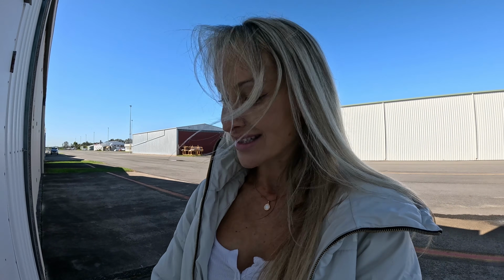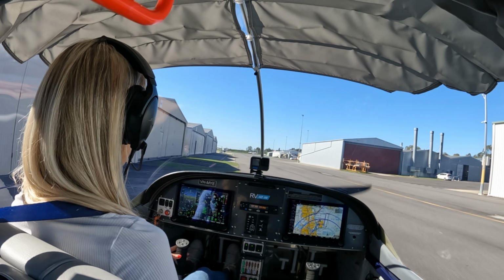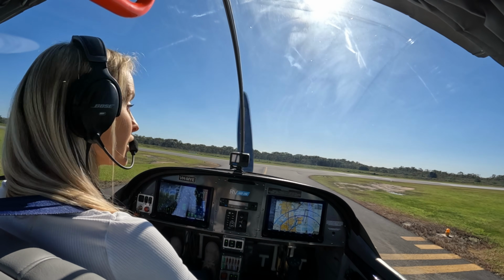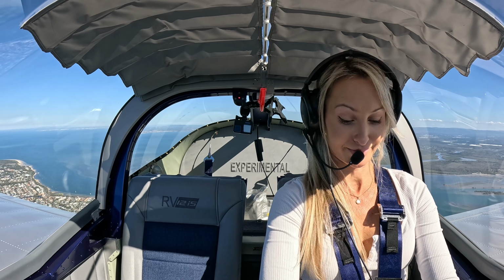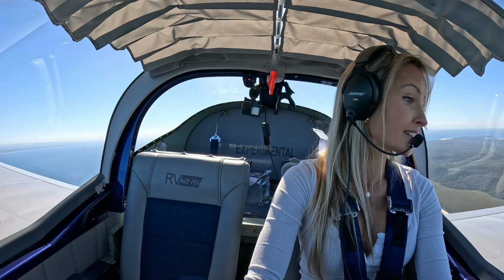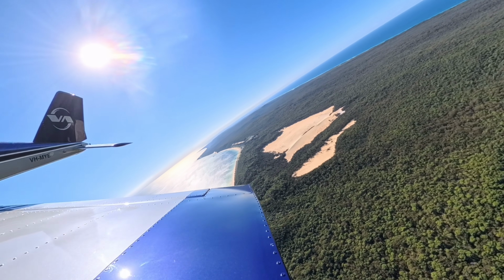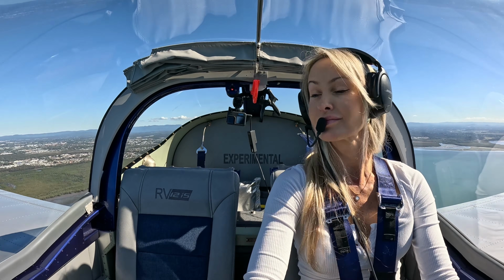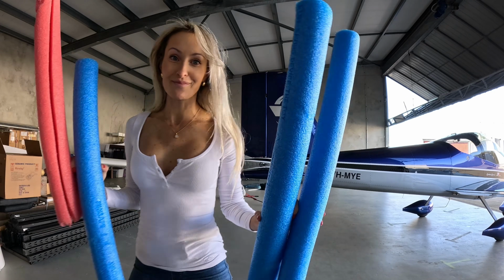Engine Failure Over Water 🛩️🌊 Would I Make It?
🛩️👩🏼‍✈️ Welcome to  @ComeFlyWithMeAustralia

Come fly with me around Australia and explore this beautiful country one outback airfield at a time.

Flying recreationally is often called an ¨Old Man´s Club¨ well I'm here to prove that it is not! Jump on board my YouTube channel  @ComeFlyWithMeAustralia  to watch my flying adventures as a female private pilot dating back to 2018 when I did my first solo, right up until now where I have a share in my own aircraft.

I hope my videos inspire you to take to the skies and turn your dreams of flying into reality! Anyone can learn how to fly. I went from my first flying lesson to first solo flight in just 2 weeks! And you can too!